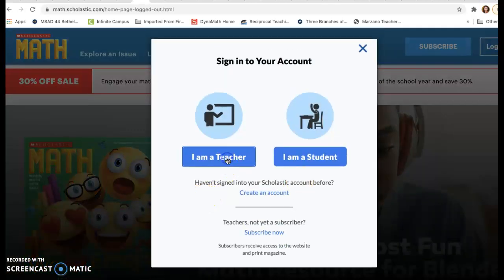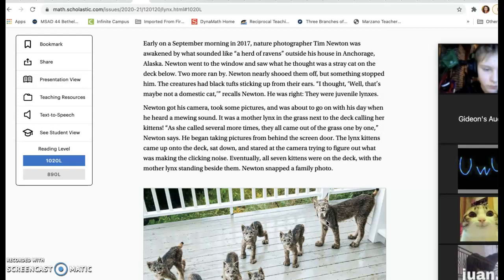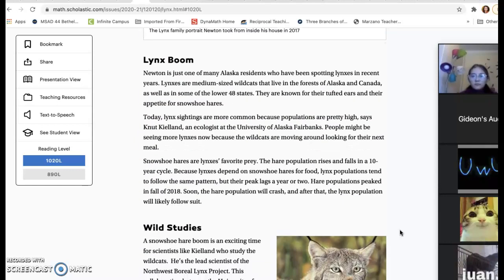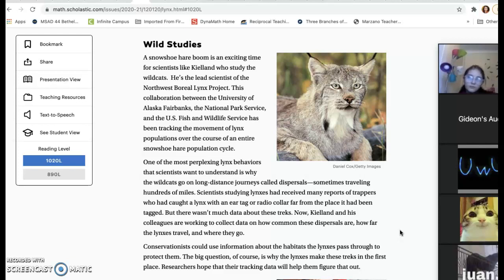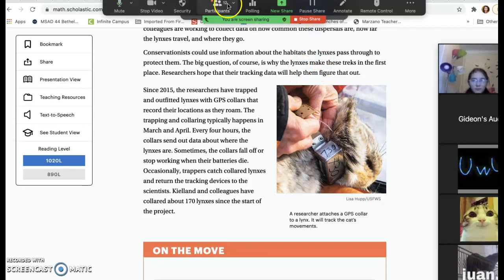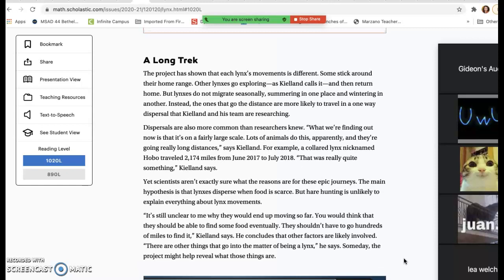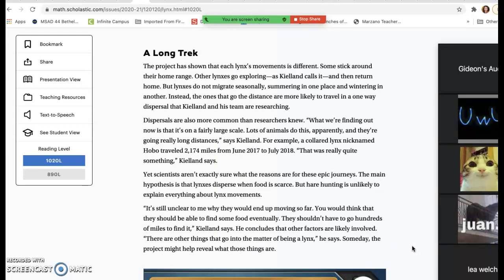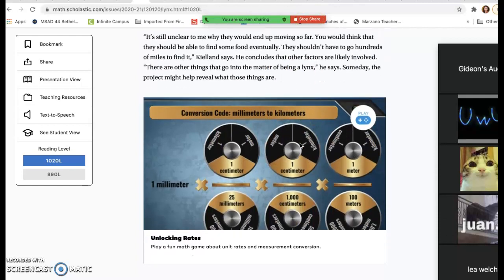1/12/21 Period 2